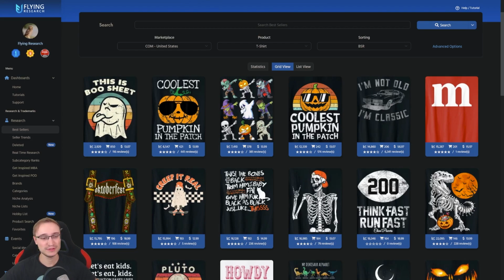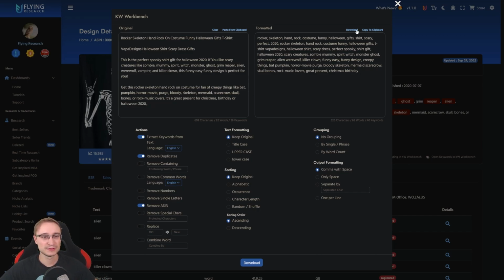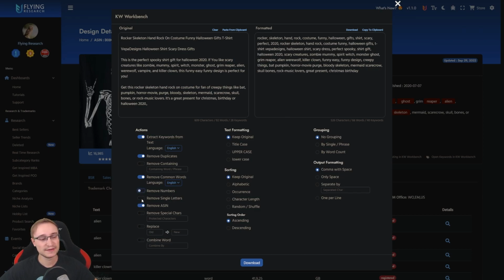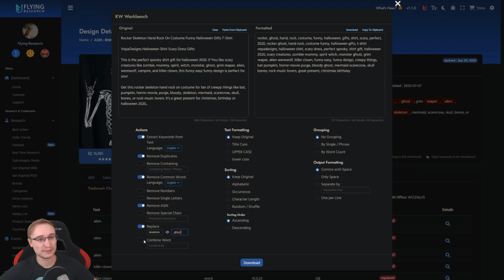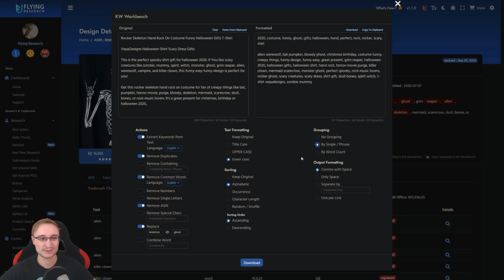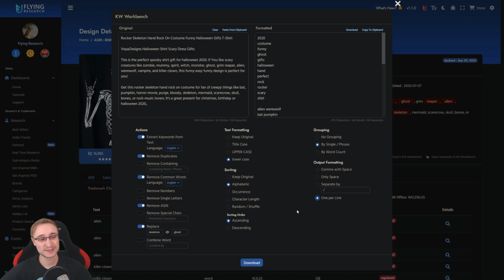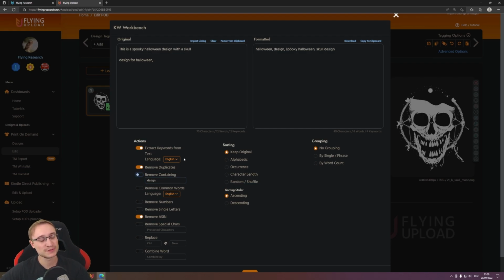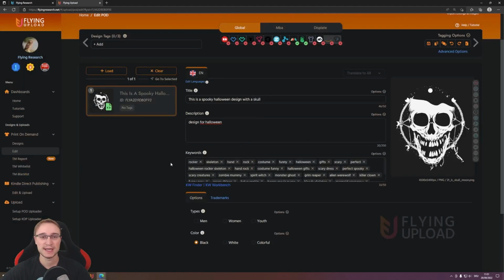Keyword Workbench! - Research Update #3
NEW Keyword Workbench